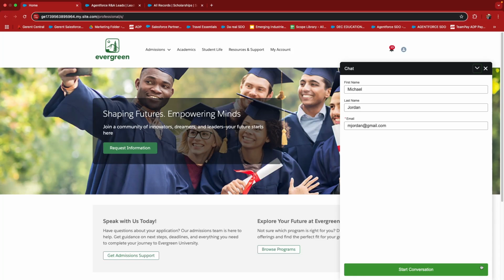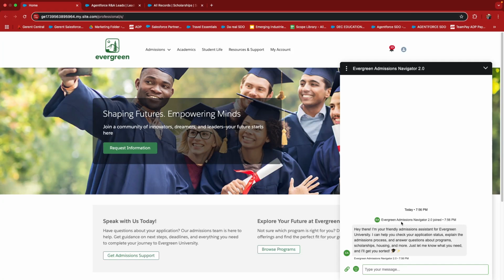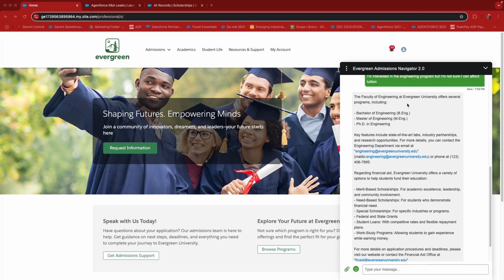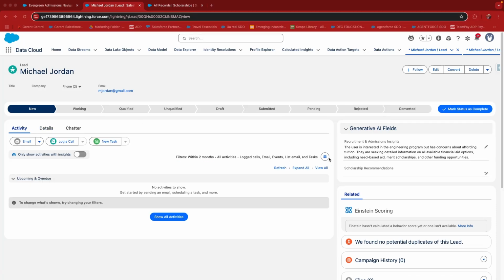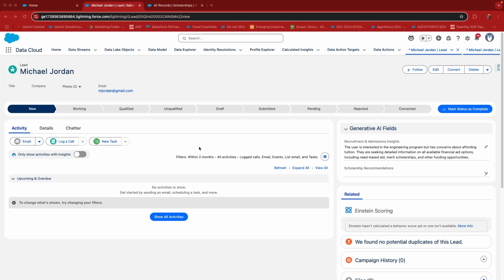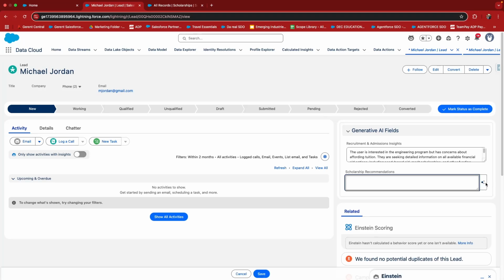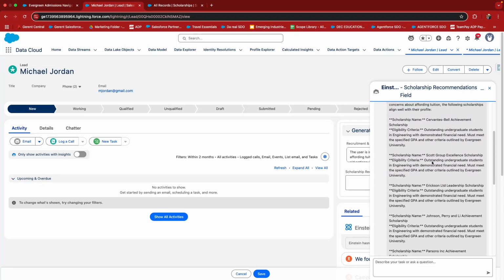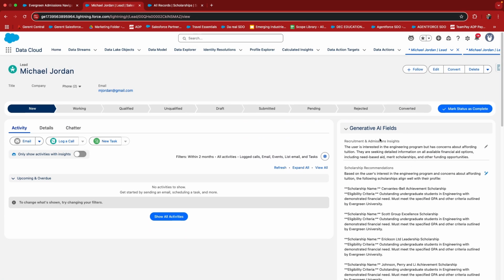Agentforce Demo - Recruitment & Admissions Agent II